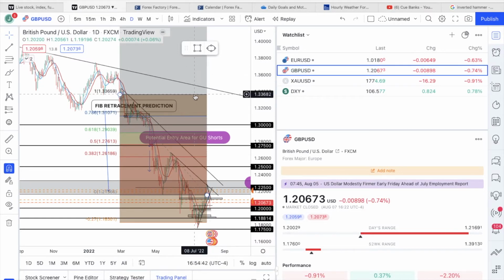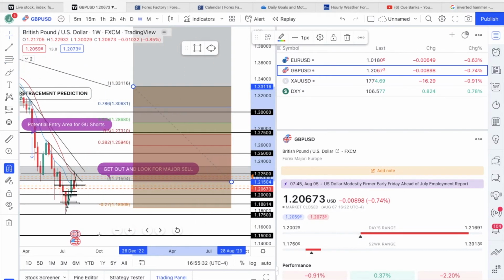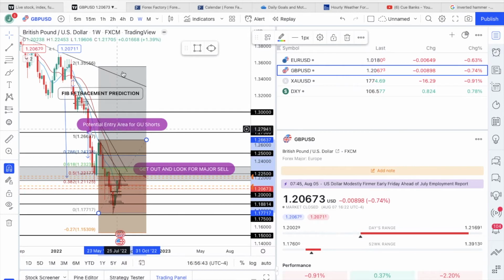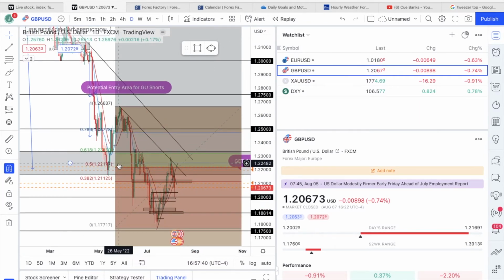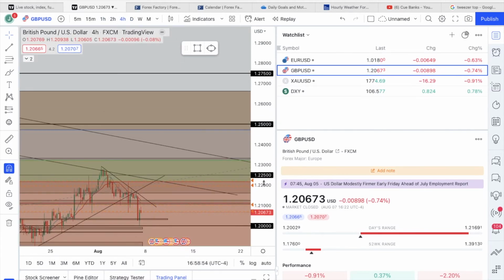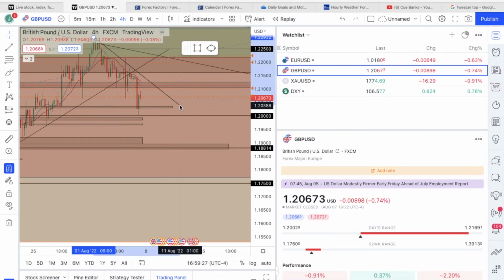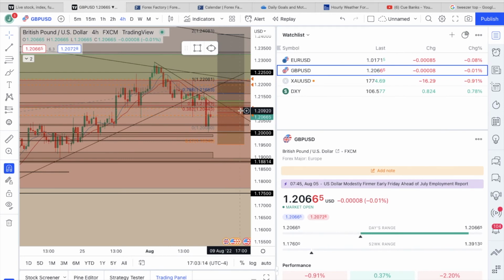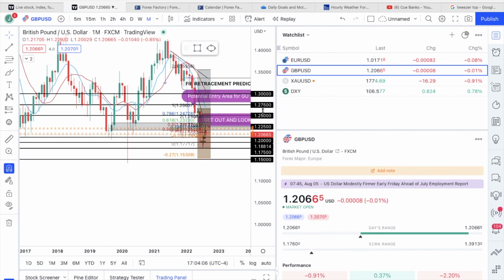Live GBPUSD chart breadown!!! 07/08/22 - 12/08/22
YOOOOOO GANG!!! Here's the first analysis vid that we'll update on a weekly basis. We may not be the biggest yet but we are the mightiest. LET"S GRIND BOYSSSS!